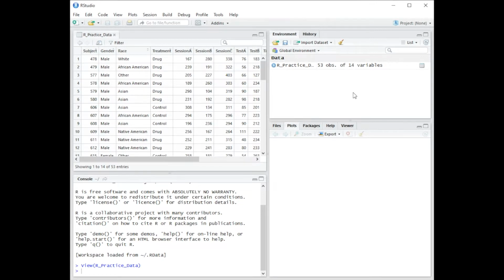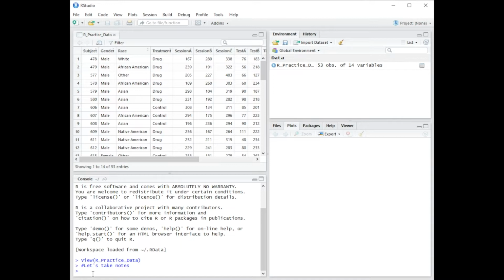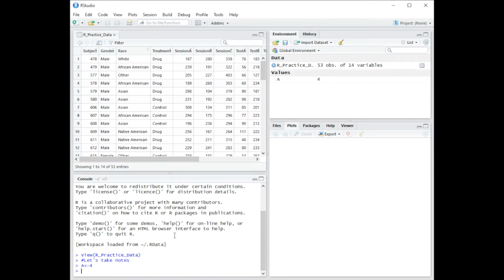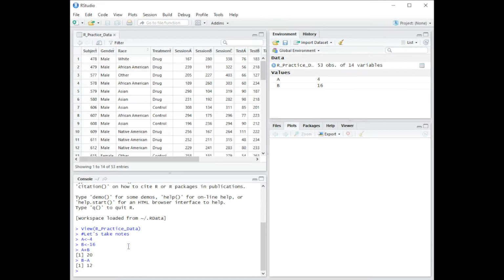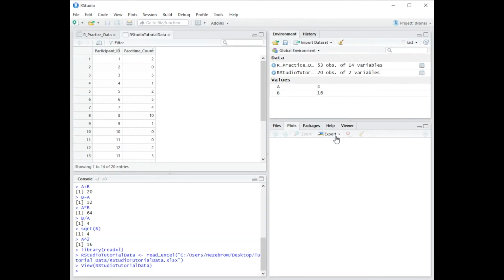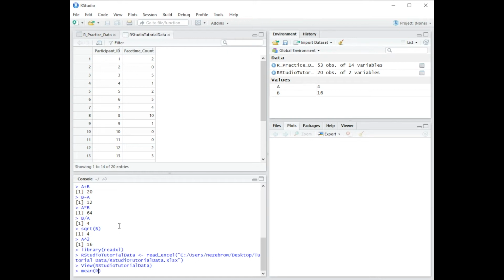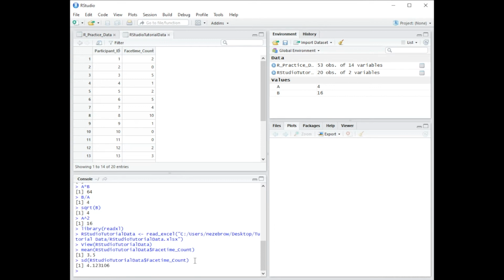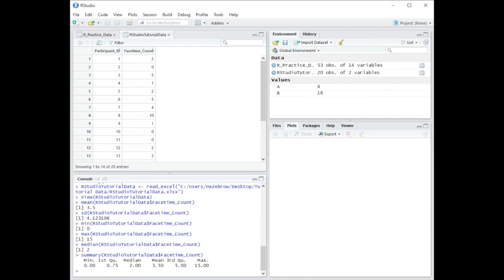Pre Work: Introduction to RStudio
Please take notes while watching this video, upload your notes in word .doc format to the corresponding Moodle pre work drop site, and bring a copy of your notes with you to your lab session.